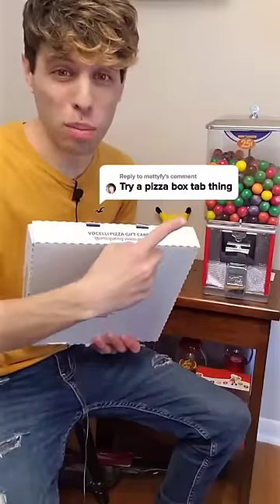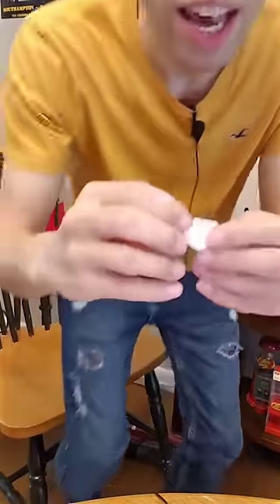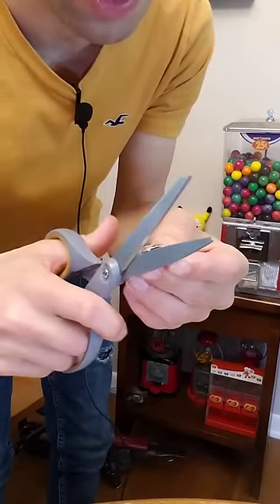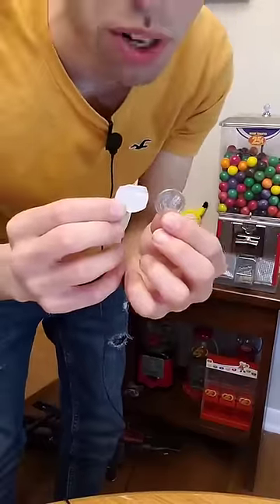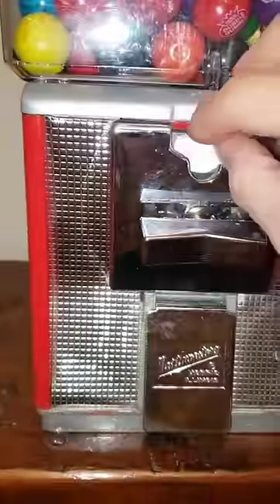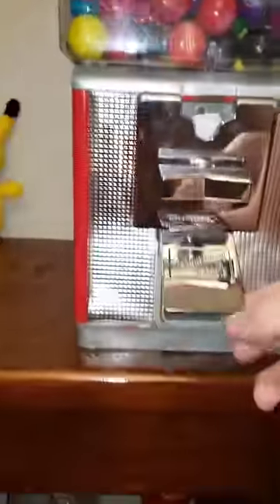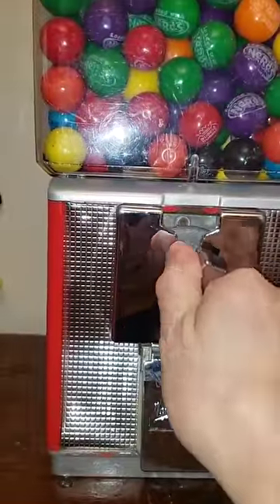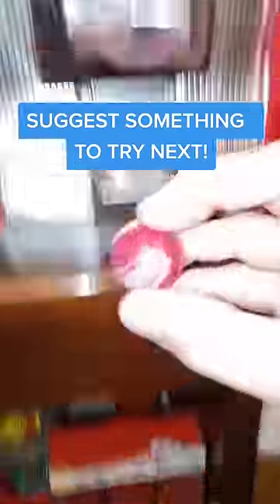Will a Pizza Box Work in a Gumball Machine?